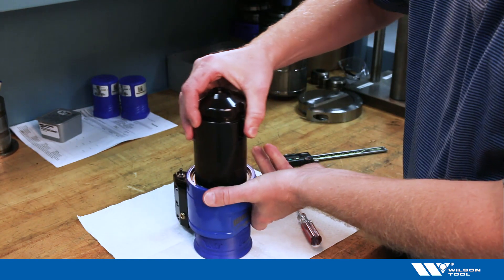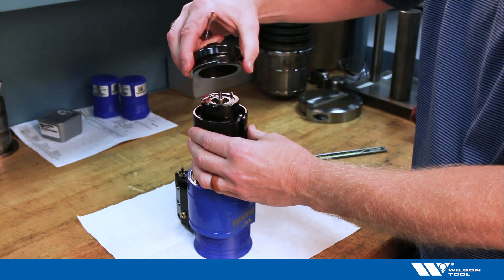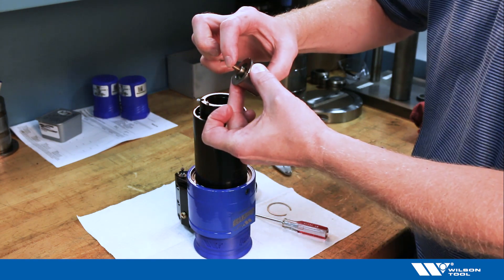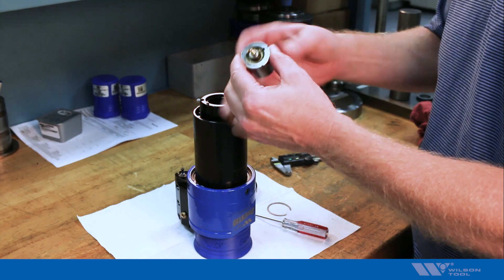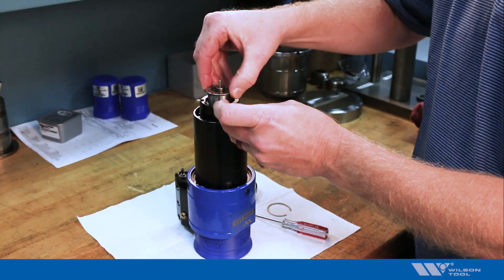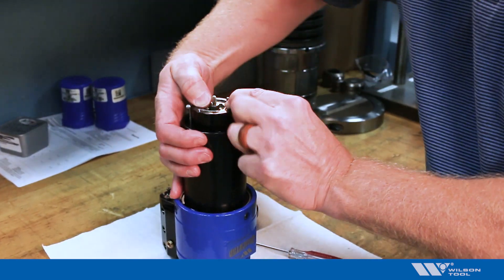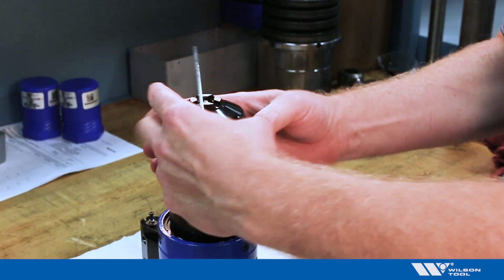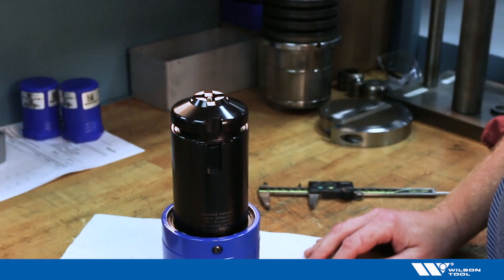How to Adjust the Tap Length on a C & D station QuickTap® Tapping Tool │ Wilson Tool International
This short video shows how to correctly adjust the tap length on a C & D station QuickTap® Tapping Tool.